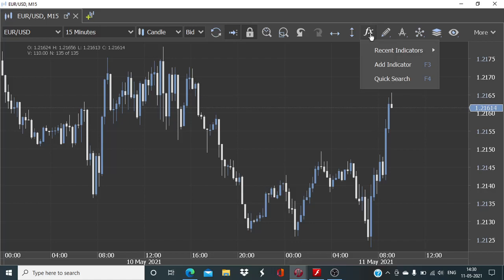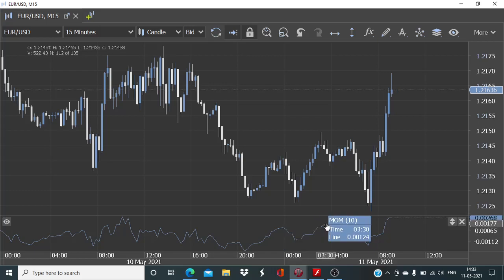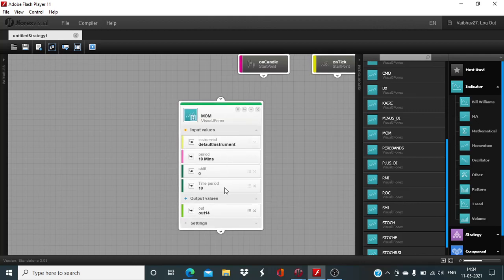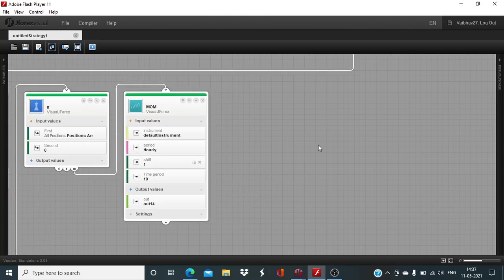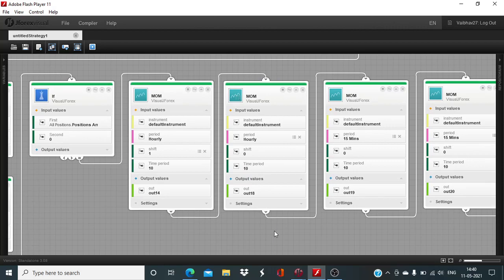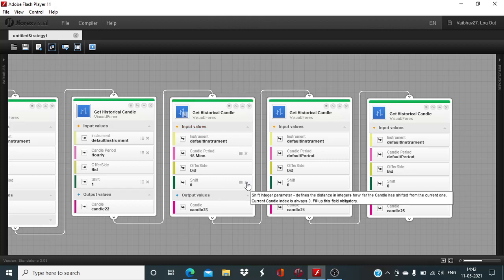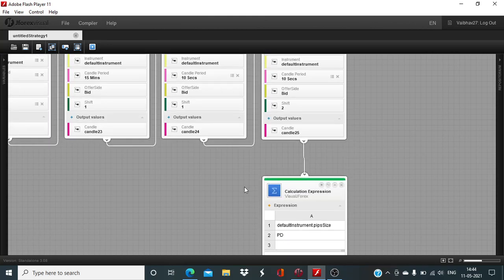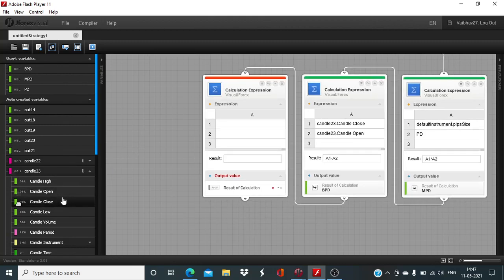Visual JForex: Momentum Indicator (MOM) | Part 1